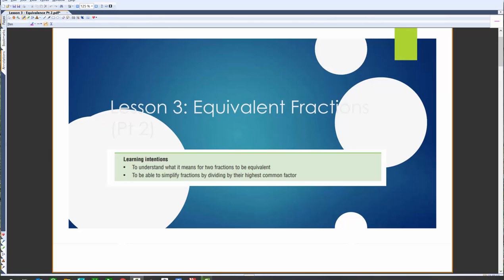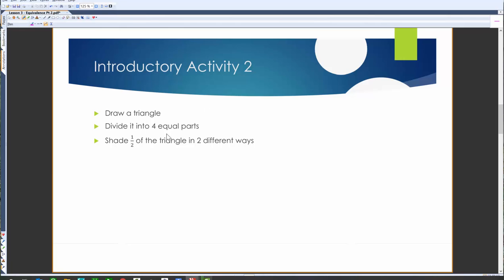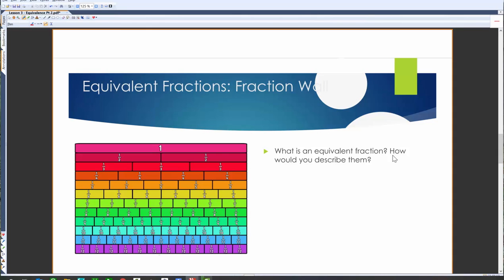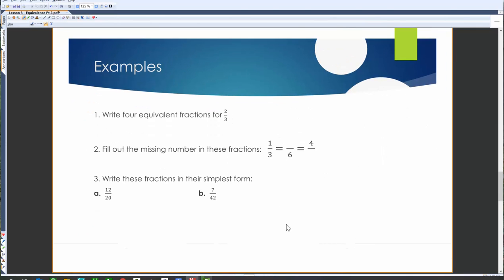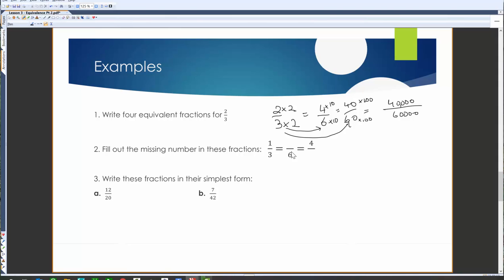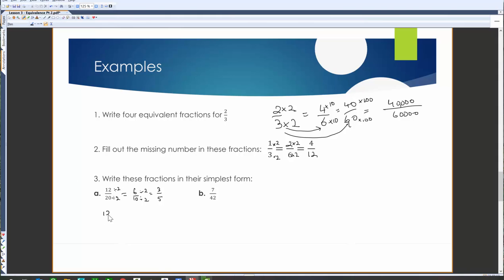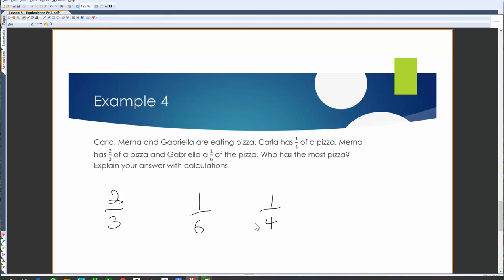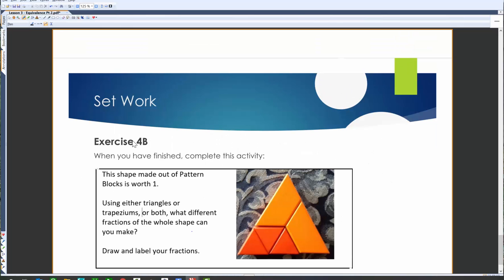Equivalent Fractions Pt 2